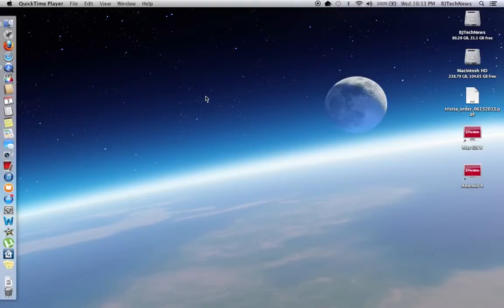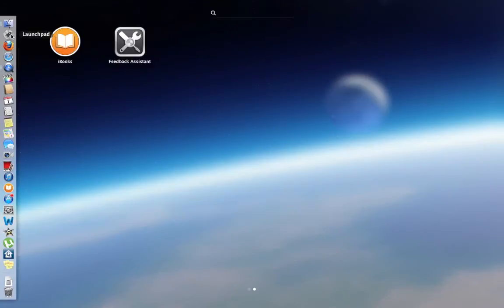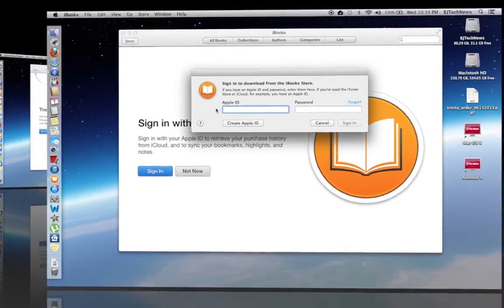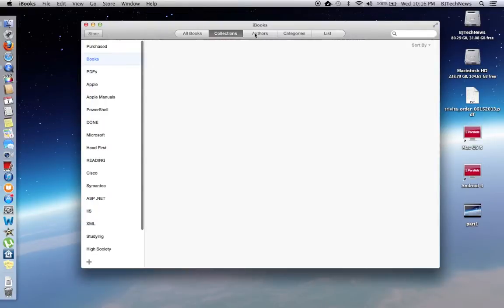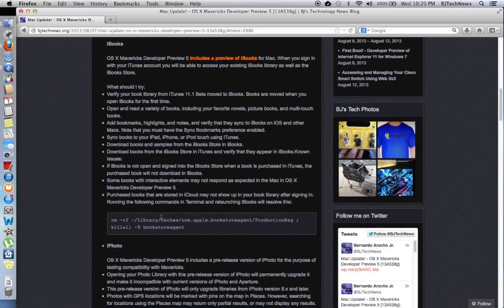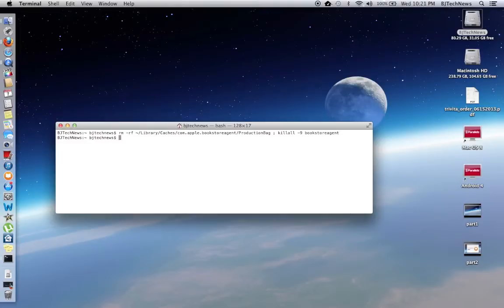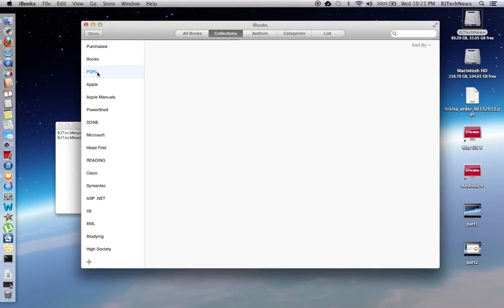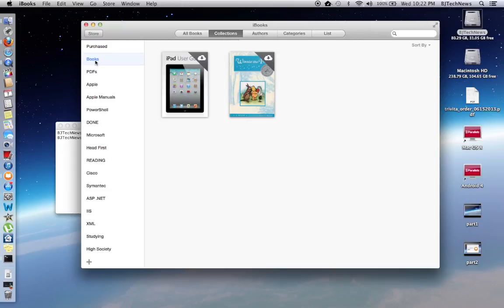First Boot! - OS X Mavericks iBooks App